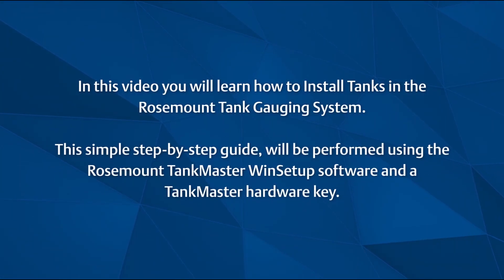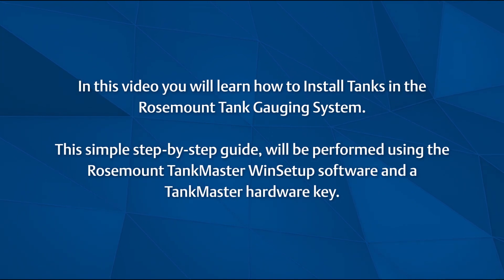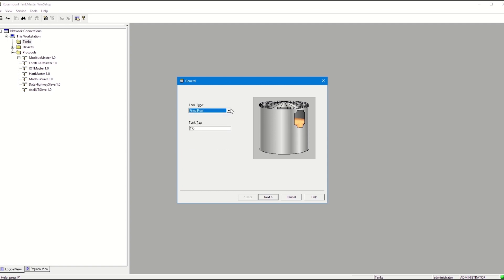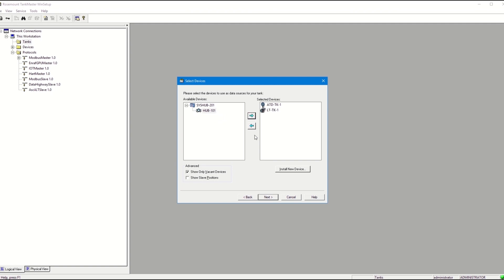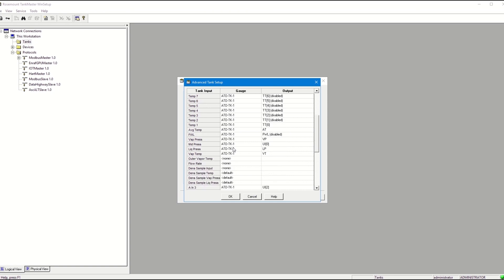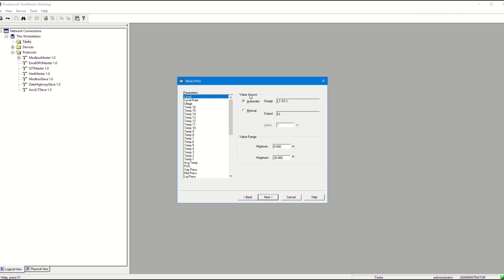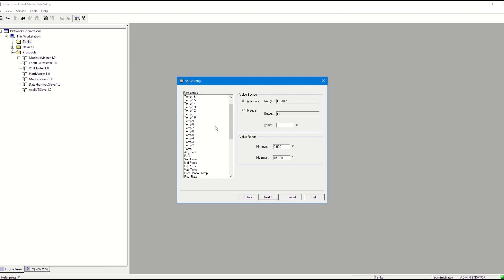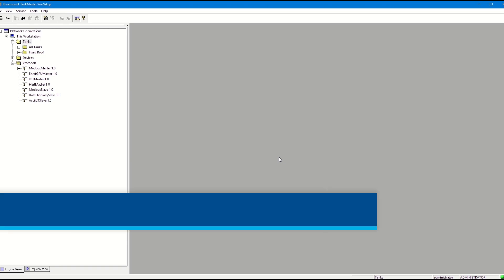Install Tanks in TankMaster™ WinSetup Software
In this video you will learn how to Install Tanks in the Rosemount Tank Gauging System. This simple step-by-step guide, will be performed using the Rosemount TankMaster WinSetup software and a TankMaster hardware key.